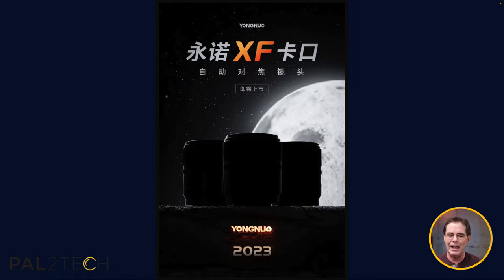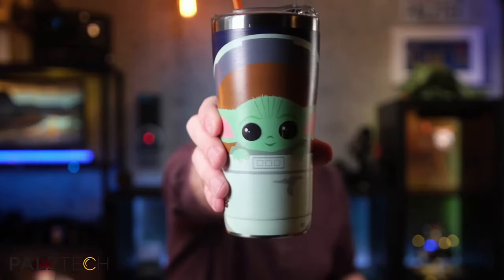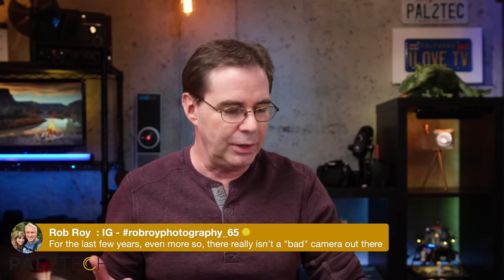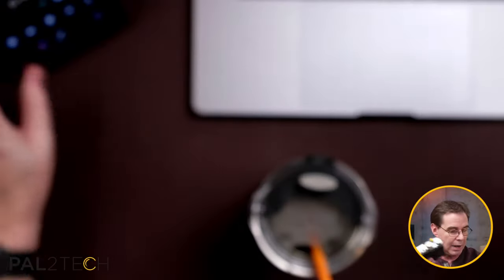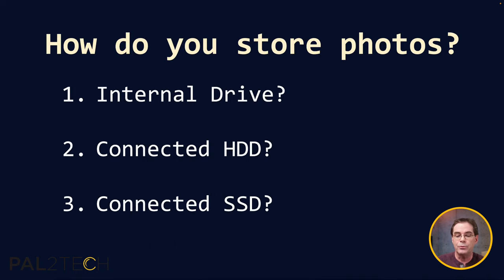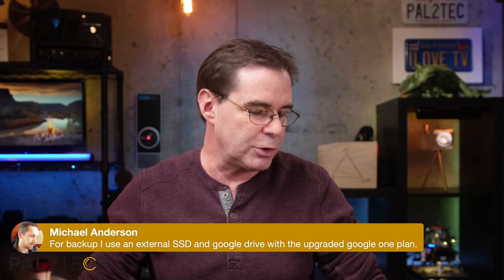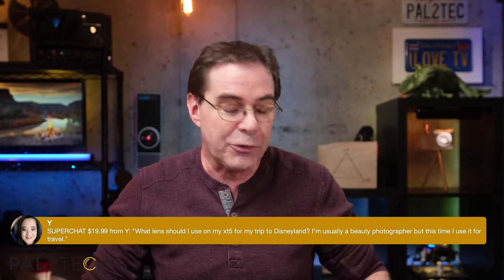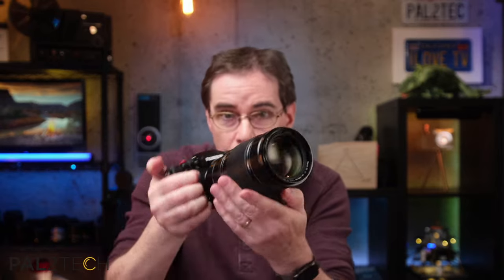Let's Talk Fujifilm! (EC 24)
Would you like to get together and discuss Fujifilm? Let's discuss:

1. The Rise of Third-Party Lenses!
2. Digital Teleconverter for X-T5 and X-H2/X-H2s
3. Don’t Make This Mistake With the Fuji DTC!
4. How Do You Store Photos?
5. Hang out and Q&A

Join me live, and let's kick the weekend off right! 👍

Time: 5:00 pm Eastern Time (USA)

And more...

1.
2.

PRODUCT REVIEW OR TO SEND SOMETHING:
pal2tech
1227 North Peachtree Parkway 165
Peachtree City, GA 30269
United States

NOTE: Product reviews are completely independent. Thank you! Unless I notify you otherwise, all videos and opinions are not paid for by outside organizations, manufacturers, or companies.